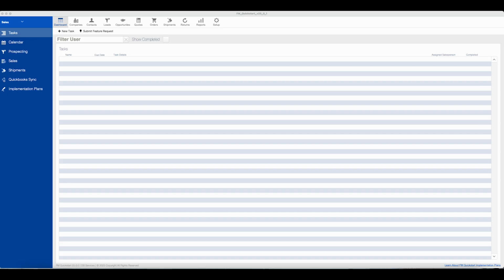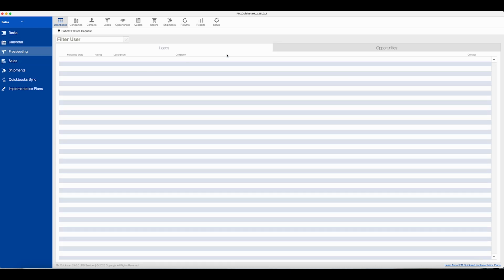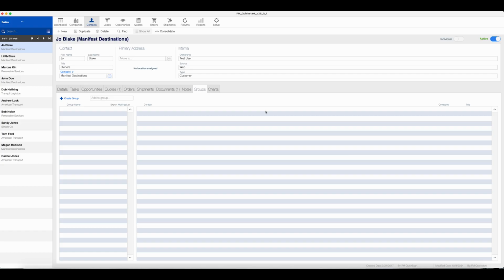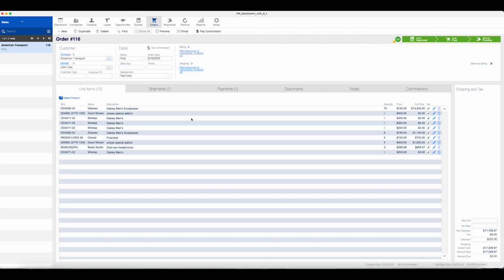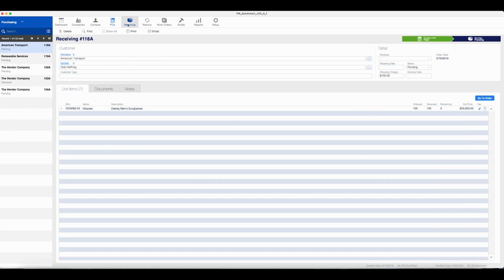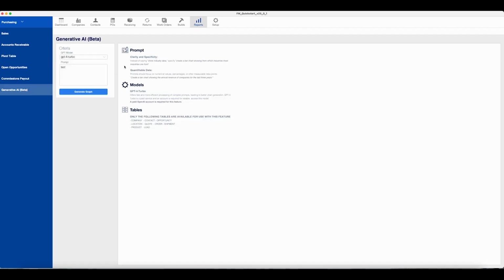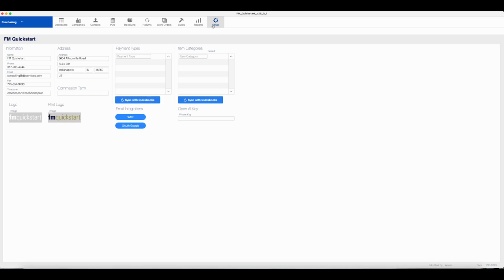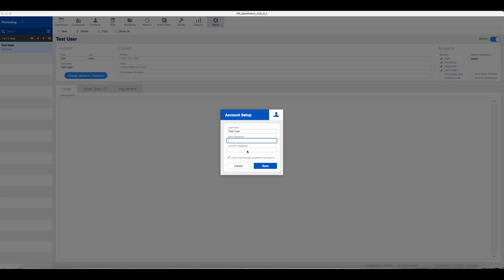FM Quickstart Overview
We walk through an overview of all the features of FM Quickstart, our premier free template for Claris FileMaker.

FileMaker Development, Support, Training, Hosting, & Licensing

00:00 - Intro to FM Quickstart
00:29 - Dashboard
00:51 - Tasks & Calendar Dashboards
01:05 - Prospecting, Sales, & Shipments Dashboards
01:16 - Quickbooks Sync Dashboard
01:26 - Companies & Contacts Modules
02:19 - Leads Module
02:38 - Opportunities Module
02:55 - Quotes, Orders & Shipments Modules
03:33 - Purchasing
04:11 - Work Orders Module
04:24 - Builds Module
04:44 - Reports Module
05:23 - Setup Module
05:54 - Products Setup
06:15 - Commission Structure Setup
06:30 - Users Setup
07:13 - Conclusion